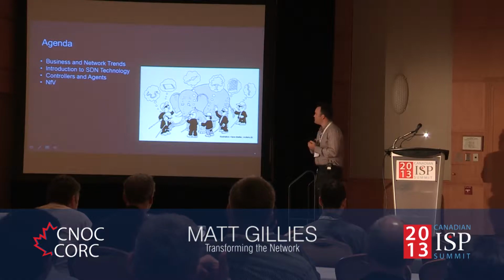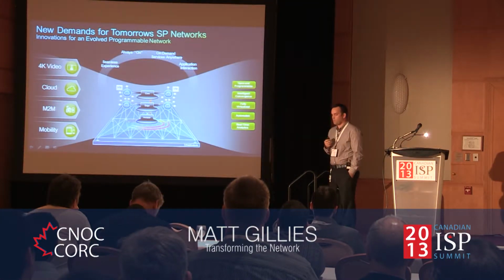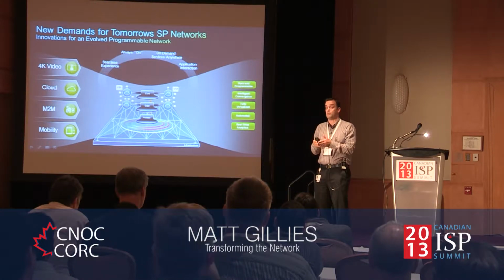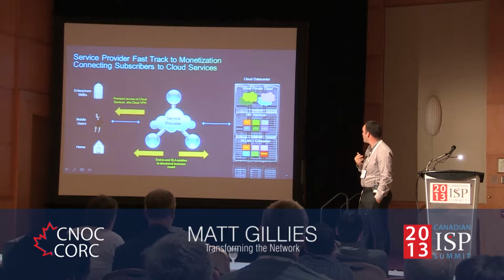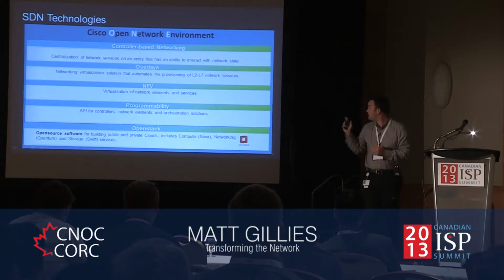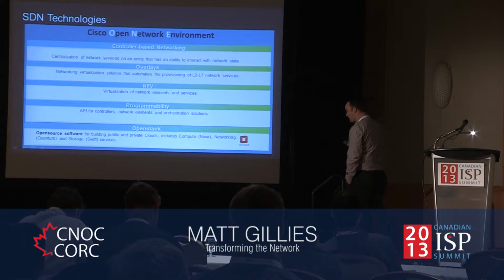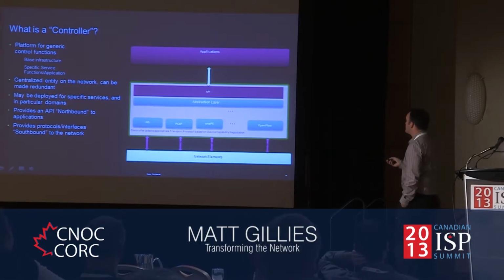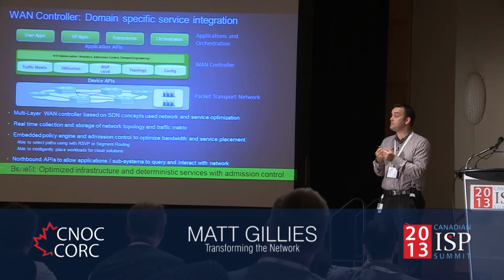Matt Gillies: Transforming the Network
Matt Gillies speaking at the 2013 ISP Summit.

This presentation will discuss how in this hyper connected world, the network must transform. The physical network remains a critical building block in addressing growth. As operators introduce higher capacity services, the investments in the integration of packet and optical technologies will be an important foundation to maximizing availability and minimizing capital expenditures. SDN technologies will allow for the introduction of services that were not possible with distributed solutions, while avoiding the disruption of existing services and customers. By introducing programmatic interfaces to the network, operators can provide tighter application integration, and rapid service velocity. In addition, we will show how the use of virtualized services will maximize the scalability and mobility of the infrastructure. Lastly, a discussion of the current standards and approaches to building transformative networks.